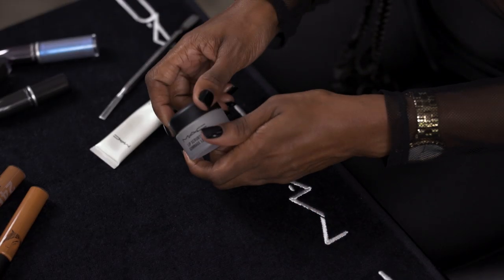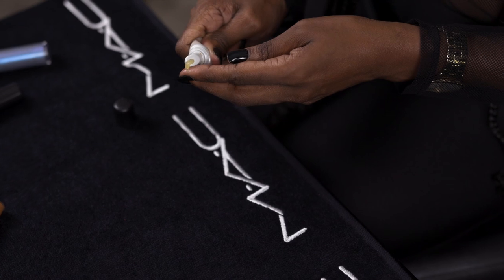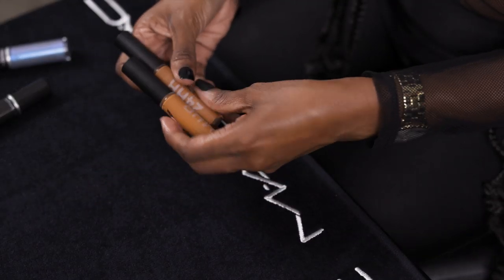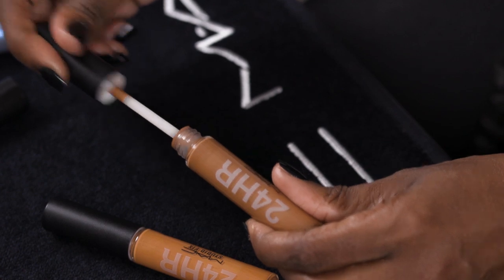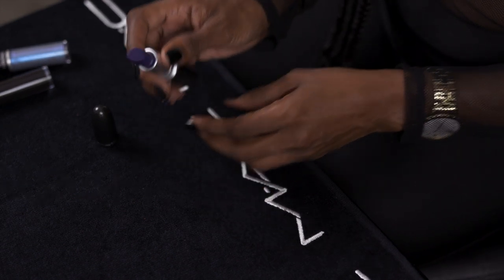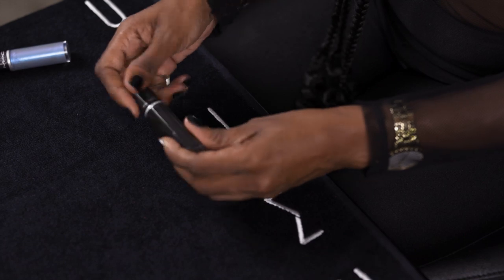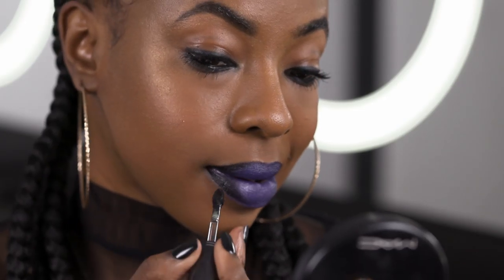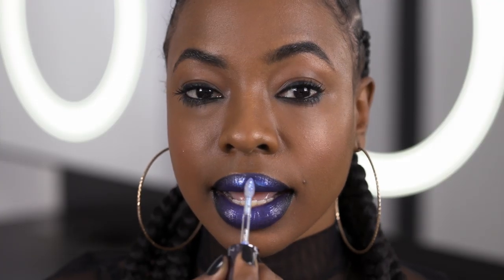All-Access Fashion Week Pass: 3D-Pop Lips from Chromat SS20 | MAC Cosmetics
Not for the faint of heart: iridescent cerulean lips inspired by Chromat’s SS20 NYFW show. makeup artist Jaleesa Jaikaran translates the original rebellious look to work as an everyday statement.

Created with Lip Scrubtious in Sweet Vanilla, Lip Conditioner, Studio Fix 24-Hour Smooth Wear Concealer in NW45 and NW51, Matte Lipstick in Matte Royal, Retro Matte Liquid Lipcolour in Caviar and Grand Illusion Glossy Liquid Lipcolour in Lunar Module